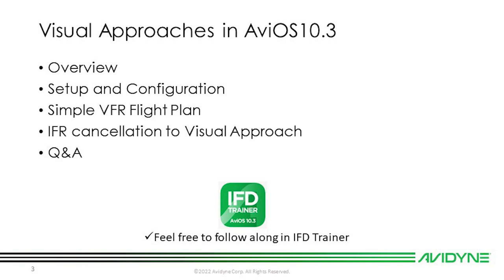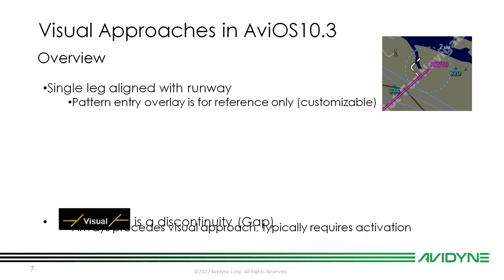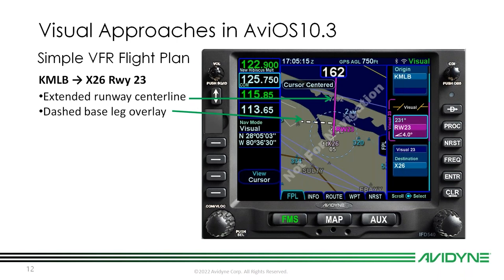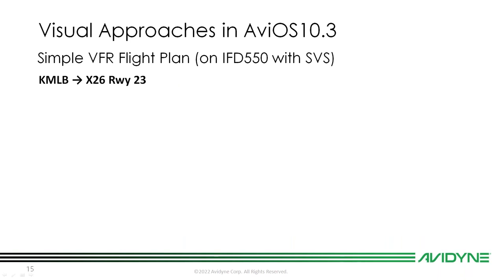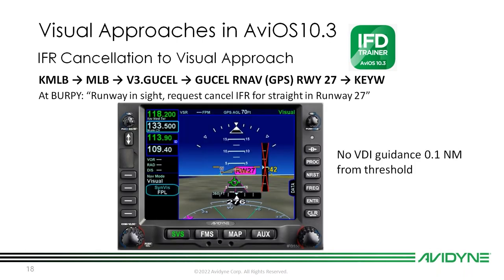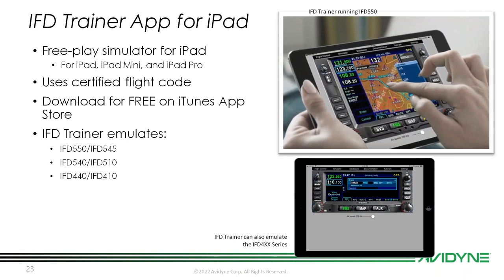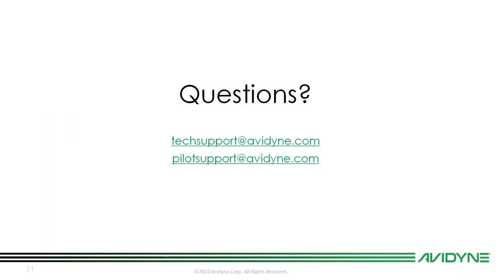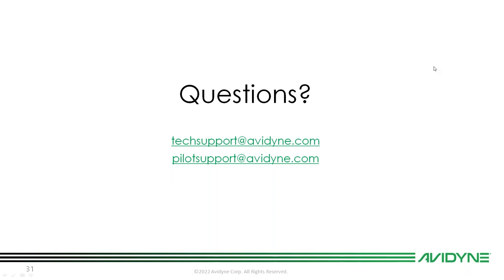Visual Approaches using the Avidyne IFD w/AviOS10 3 Rev01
In this Webinar, Mike covers how to use your Avidyne IFD to fly Visual Approaches - a new feature with the AviOS10.3 software upgrade.